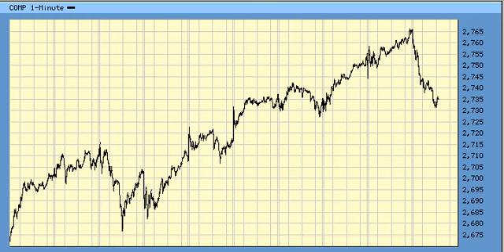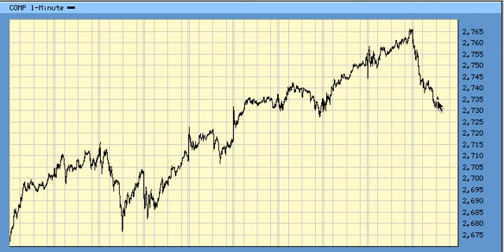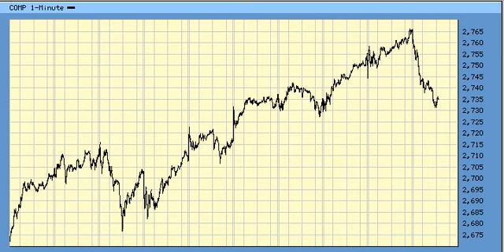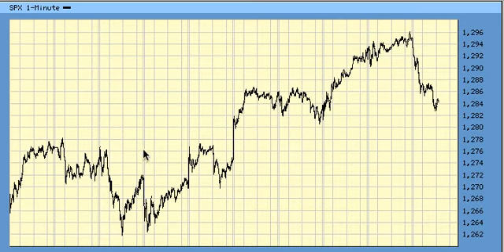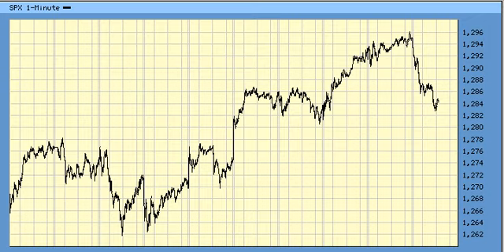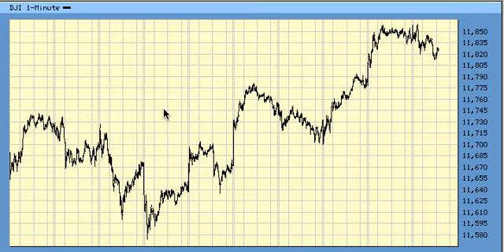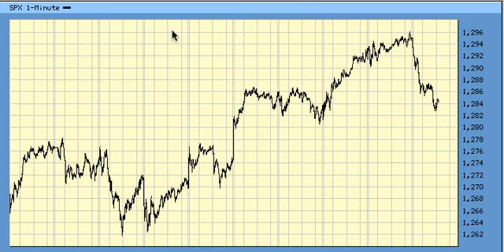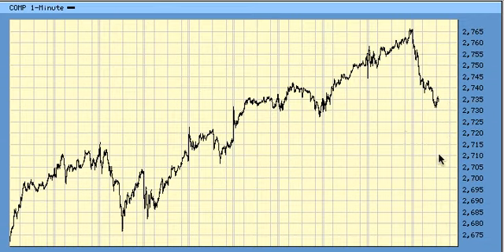Elliott Wave Midday Update for 1.19.11